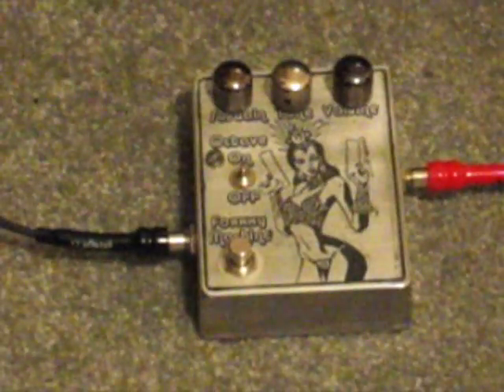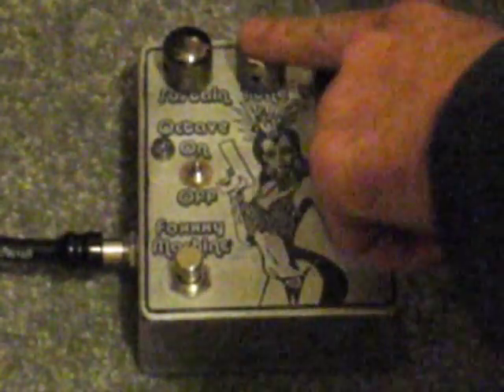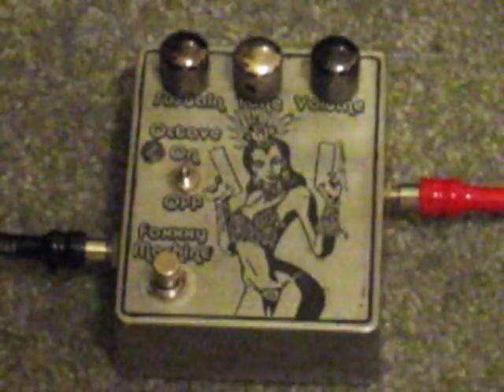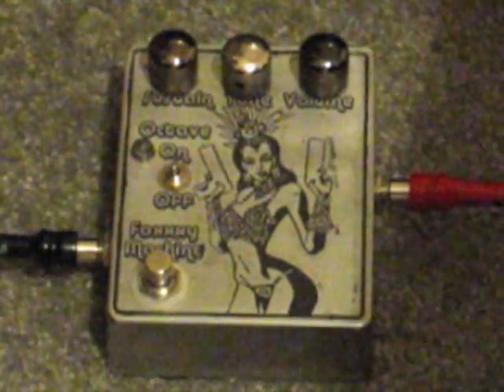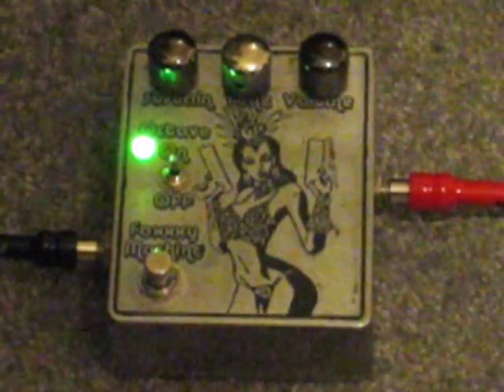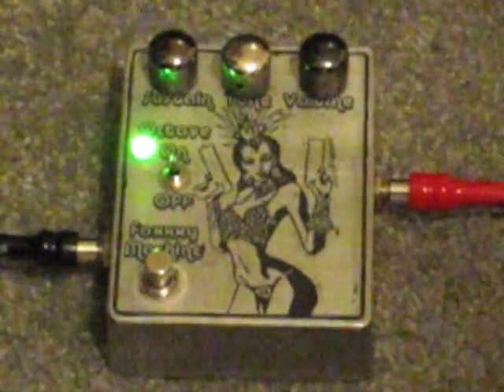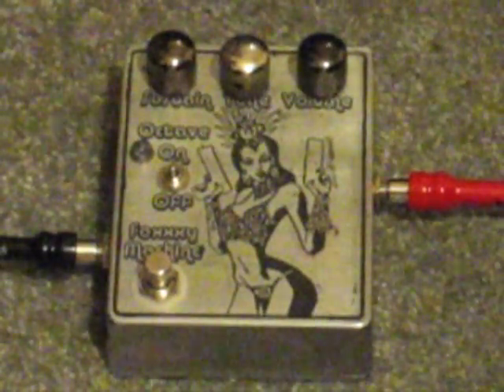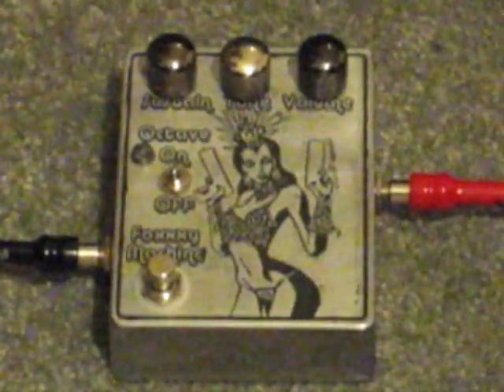DIY Guitar Effects Pedal Demo - Foxx Tone Machine Clone - Foxxxy Machine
General Guitar Gadgets layout of the famous pedal from the 70's - Foxx Tone Machine.

Goes from mild distortion to over the top fuzz with octave up effect. or a somewhat clean octave up.

Fender Strat - George L's Cables - DIY Pedal - Versatone Pan-o-flex Amplifier

Graphics etched into Hammond aluminum enclosure with ferric chloride using photo transfer method.  All etchings on all of my Pedals and Circuit Boards are done by me.